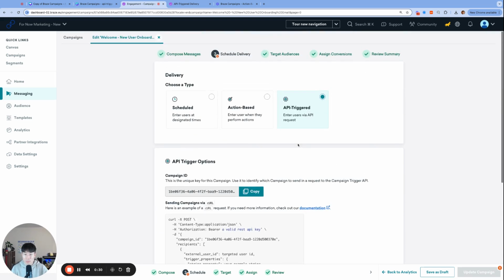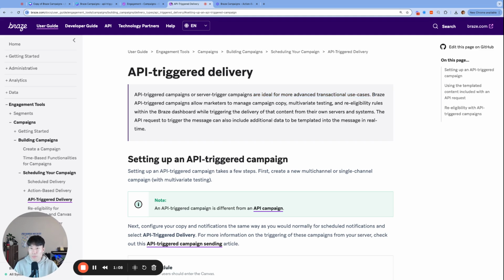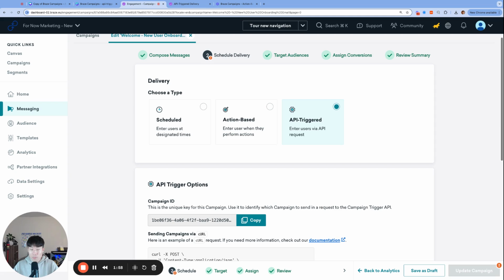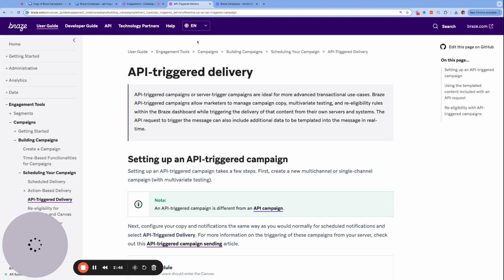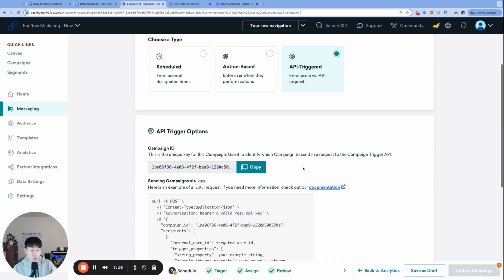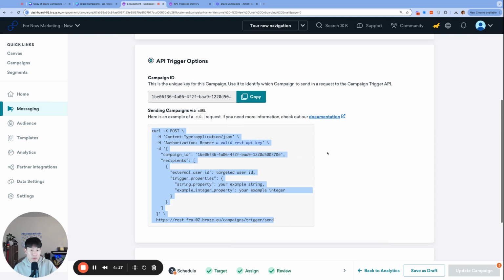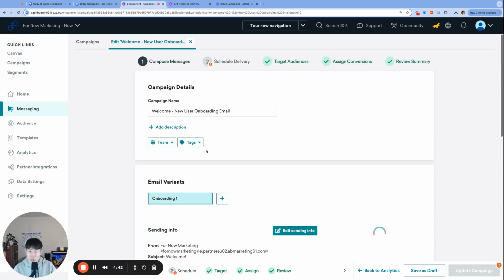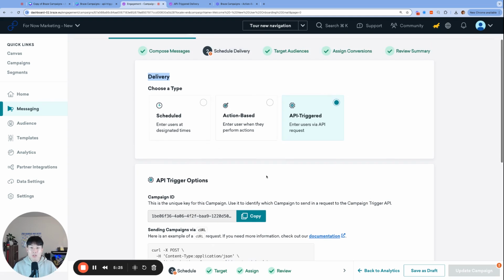Braze Campaigns | API-Triggered Delivery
REACH OUT!